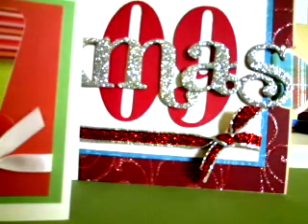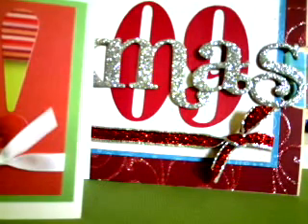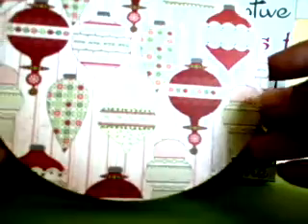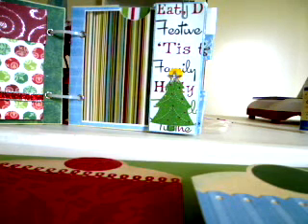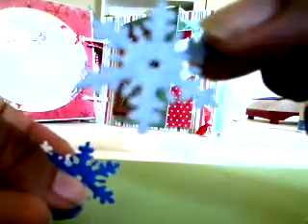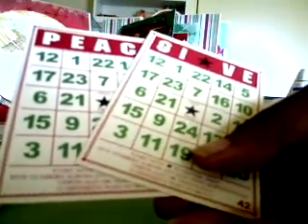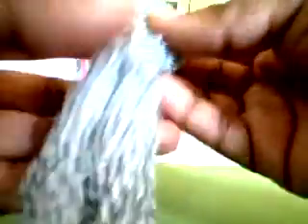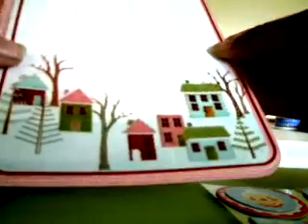Xmas Mini from my Swap Buddy!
This is the mini I got from my Swap Buddy, Mita! HOLA Mita! This mini is so beautiful in person. Thank You, Thank You so much...I LOVE it! I am truly blessed to know and create with such talented ladies! Gracias! :)